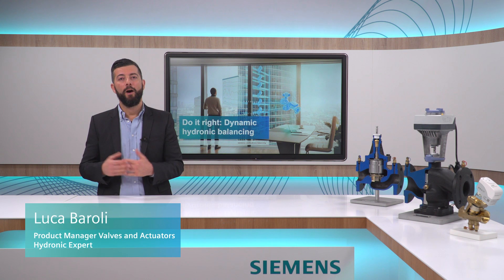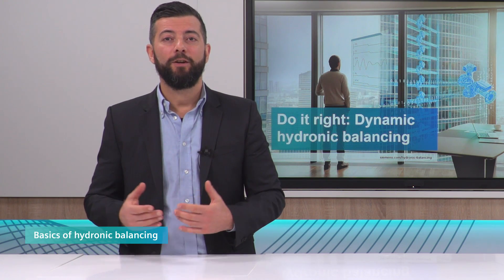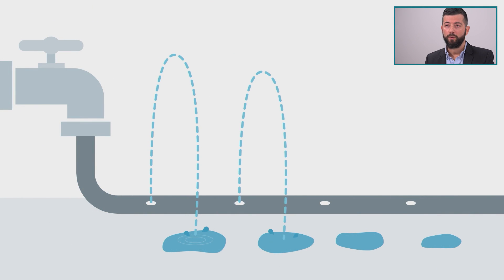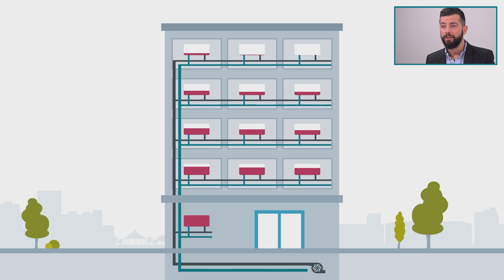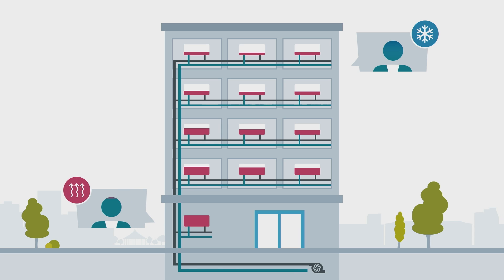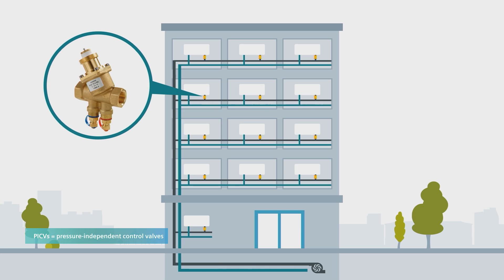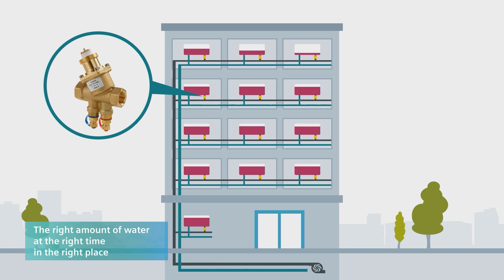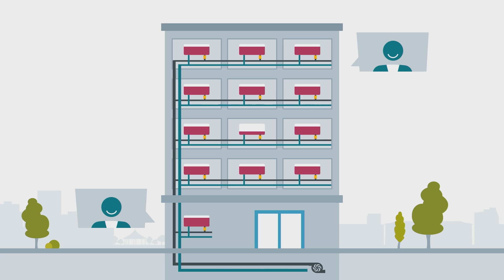Basics of hydronic balancing: Do it right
Why balance a hydronic system? How to balance a hydronic system? This is the first episode of Do it right: Dynamic hydronic balancing. In this episode HVAC expert Luca Baroli presents the basics of hydronic balancing. Hydronic balancing using standard control valves or PICVs (pressure-independent control valves).